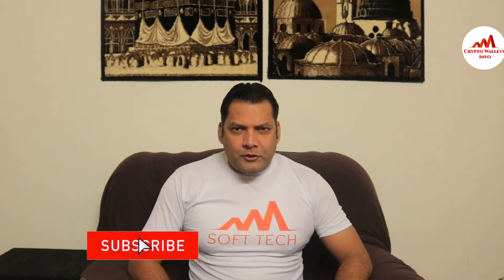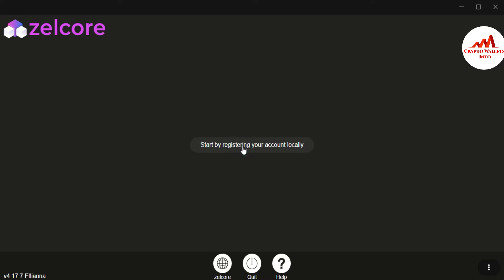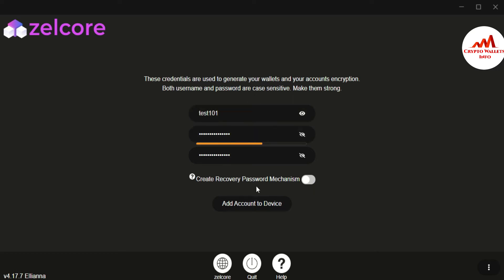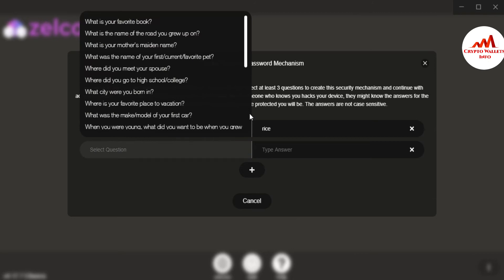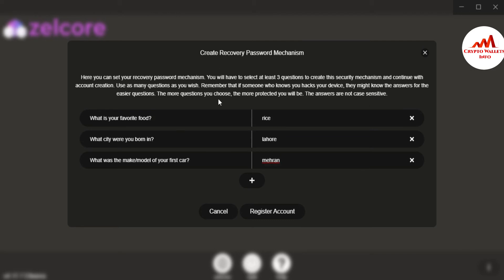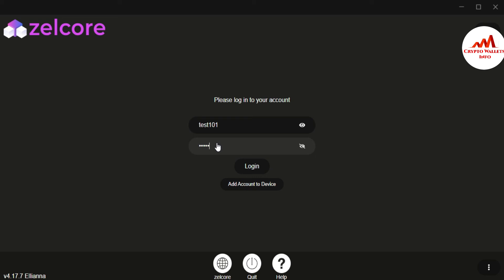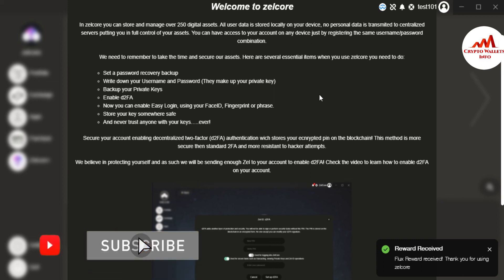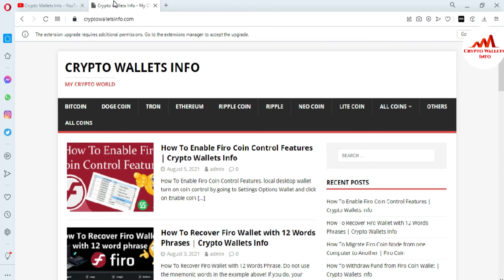How To Create Account in Zelcore Wallet By Crypto Wallets Info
How To Create Account in Zelcore Wallet. The ZelCore – Multi Asset Crypto Wallet application comes with a great set of features to fulfill Finance category requirements. It has a full pack of unique features that help ZelCore to stand out of all other apps in this category. So get ZelCore – Multi Asset Crypto Wallet for PC to get enjoy the features on full screen and without bothering about the charging and internet connection. ZelCore – Multi Asset Crypto Wallet is available for free to download on your Android smartphone. Here is the playstore link if you haven’t installed it yet on your smartphone

[BITCOIN]  1P9e3aFqVSzFczpTpYQuuWYAuvFcmzjcSo
[LITECOIN]  LViXEZrLQUi1T1eAtPh6vWzDf4QVhJsiqs
[DOGECOIN] D8vkFq5cDjPiKYGLAKYKvmNZH2AxAmVLok
[TRON] TMiajBAfpvaQ9YUTiv5GnNQ5dzBd2EQ1QQ
[ETH] 0xafbc06b6cc58780bc166ad426cb536c75a76cf3a

How To Setup Zelcore Wallet | Zelcore Wallet Setup | Download Zelcore Wallet  | Zelcore Wallet Cryptocurrency Wallet | Zelcore Wallet and Address: How To Create Your Transparent | Zelcore Wallet Install & Address Setup...then got Stuck! | How long does it take to mine 1 Zelcore Wallet | Is Zelcore Wallet a good investment 2021? | Zelcore Wallet -Zelcore Wallet, Your Gateway to the World of Blockchain | Is Zelcore Wallet secure? | User Guide —Zelcore Wallet| Zelcore Wallet - Apps on Google Play | Create Zelcore Wallet | Zelcore Wallet Wallet | Zelcore Wallet – Non-Custodial Crypto | Mobile Zelcore Wallet for Android | Online Zelcore Wallet |  Zelcore Wallet | Zelcore Wallet | Zelcore Wallet | Blockchain Tutorial - How To Setup A Zelcore Wallet | Zelcore Wallet Mining Guide for Beginners (2021 Updated) | Zelcore Wallet | Zelcore Wallet Crypto Wallet | Zelcore Wallet Wallet deposit & withdrawal | Zelcore Wallet - Fully featured Zelcore Wallet | Zelcore Wallet -full-node-wallet | How to set up a Zelcore Wallet Desktop Wallet | Zelcore Wallet | How to Get a Zelcore Wallet | How to Buy Zelcore Wallet|  Best  Exchanges and Digital Wallets | Best Zelcore Wallet | Best Zelcore Wallet | Buy and Sell Zelcore Wallet | Best Zelcore Wallet: Things You Need to Know | Learn How To Set Up Zelcore Wallet | Zelcore Wallet | Zelcore Wallet | Zelcore Wallet | Zelcore Wallet | Starter Guide to Zelcore Wallet | Zelcore Wallet Paper Wallet | How to Zelcore Wallet The Ultimate Guide | Zelcore Wallet download - User Guide | best Zelcore Wallet for 2021 | How to use Zelcore Wallet | Zelcore Wallet  - Apps | Zelcore Wallet Wallet-Blockchain Wallet on the App Store | Zelcore - Multi Asset Crypto Wallet